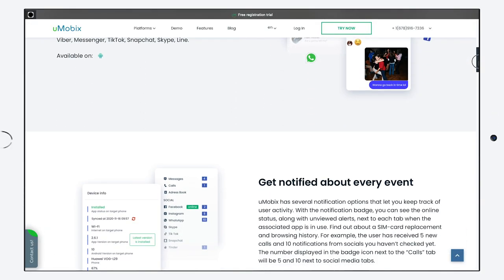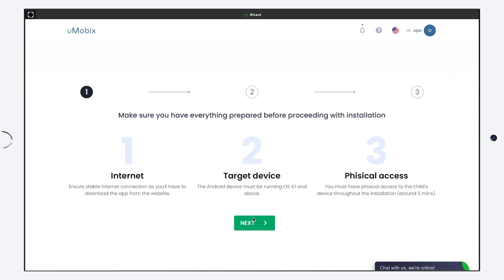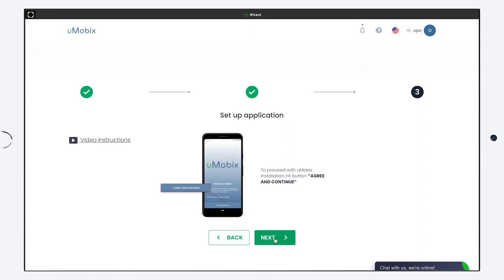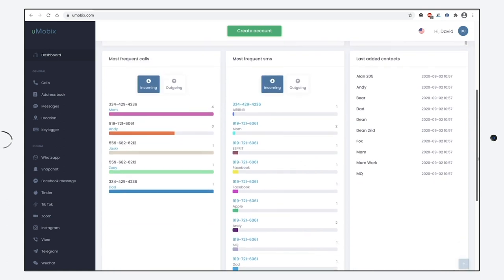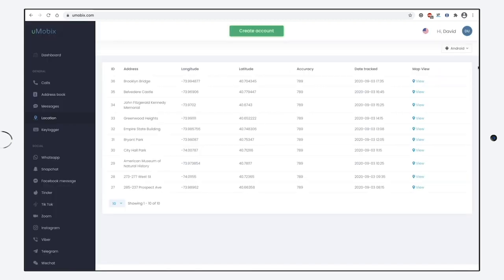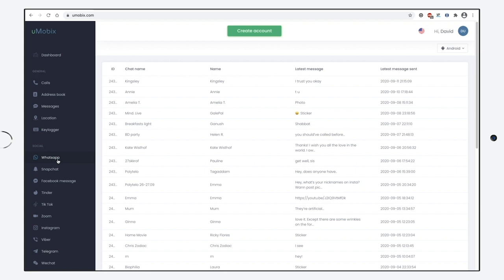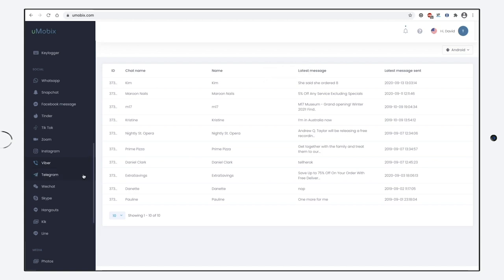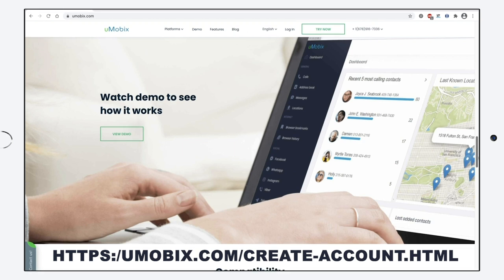🛰️ How to Put a GPS Tracking Device on a Cell Phone 🛰️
GPS tracking software allows you to know at any given moment where your loved ones are located. Yes, you can know their exact location in real time and it's very easy to do so. So, how do you do it?